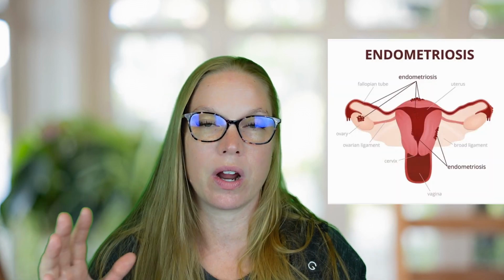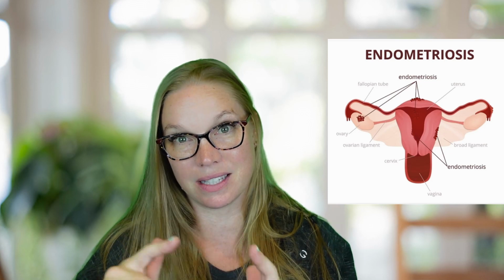Extreme period cramps?! Endometriosis vs. Adenomyosis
Get your copy of my book, the Female Fat Solution Book AND the Female Menopause Solution on Amazon: